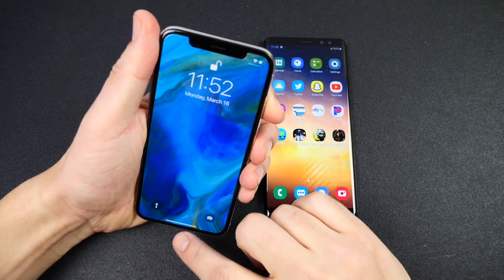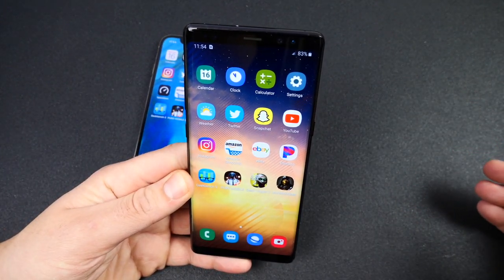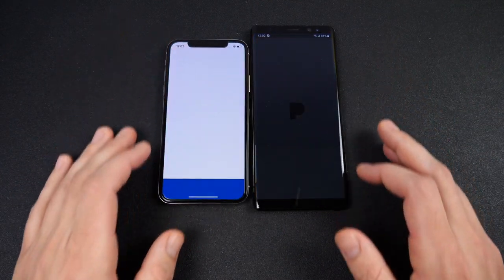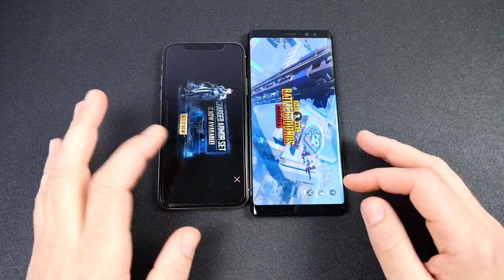iPhone X vs Galaxy Note 8 Speed Test 3 Years Later!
iPhone X vs Galaxy Note 8 Speed Test 3 Years Later! Hello all and welcome to this speed test comparison between the 2017 Apple iPhone and the 2017 Samsung Galaxy Note 8. In this video we will run the Apple iPhone X and Note 8 through a variety of non technical real world tests to gauge the performance of each device in 2020. The intentions of this video is to help you in your yesteryear used device search make a decision. If you have or had either or both devices please consider share your thoughts with the community :) If you have any questions, comments, concerns, please be sure to go ahead and leave them down below in the comment section of this video.

Buy each device discounted here:

iPhone X

Galaxy Note 8

Content on this channel is safe for work.